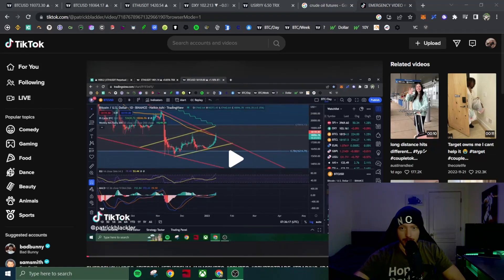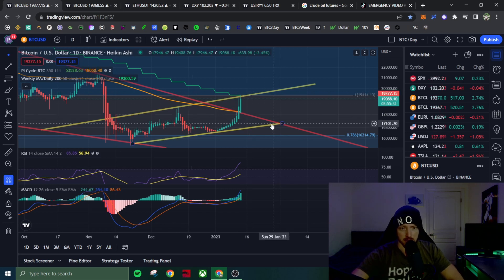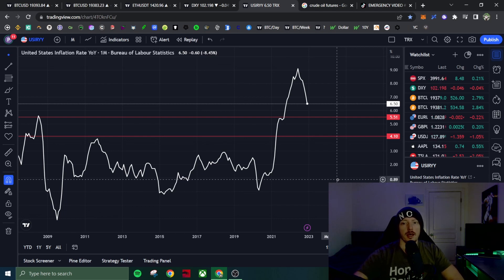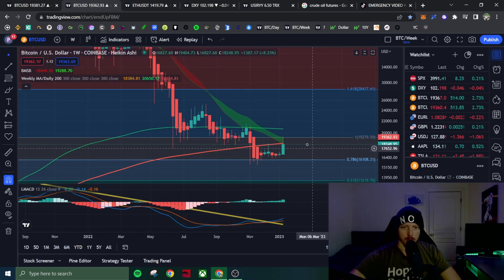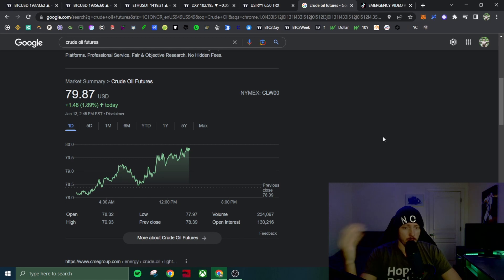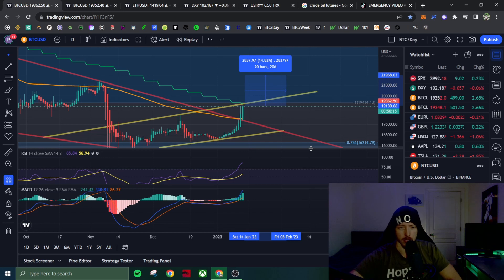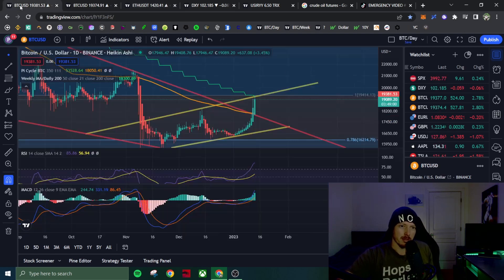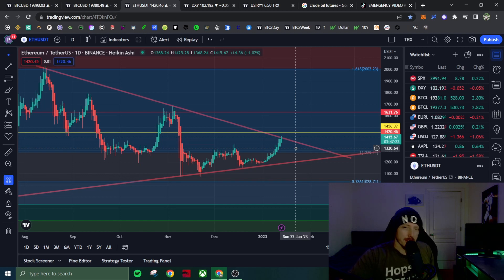I Was Wrong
BTC broke resistance and humbled me in my call that it would not break out.